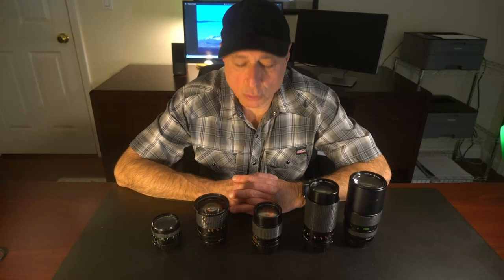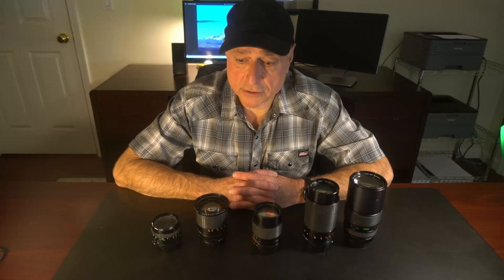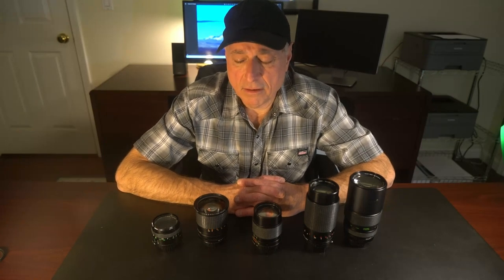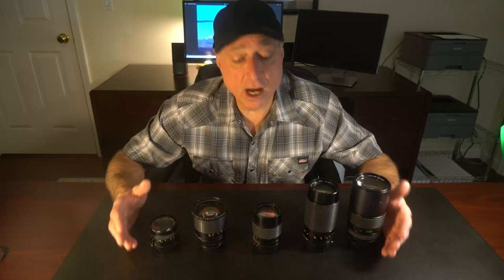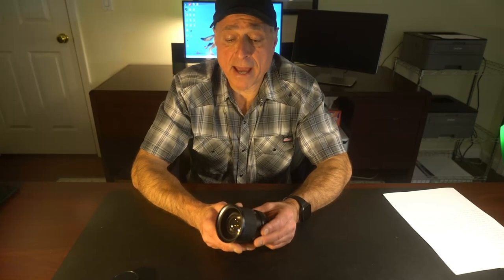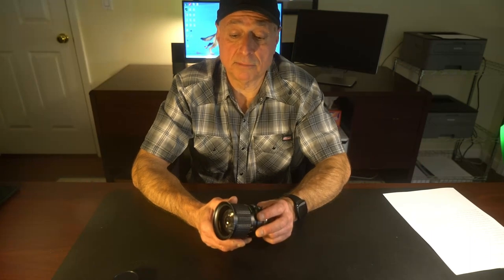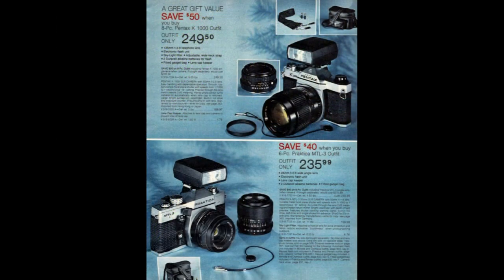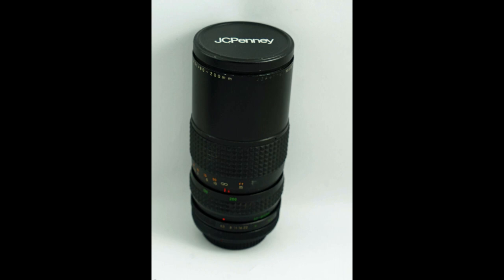JC Penney Lenses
Overview of J.C. Penney lens offering.